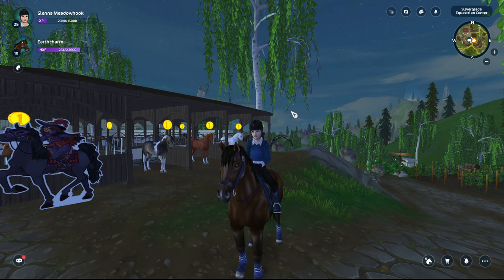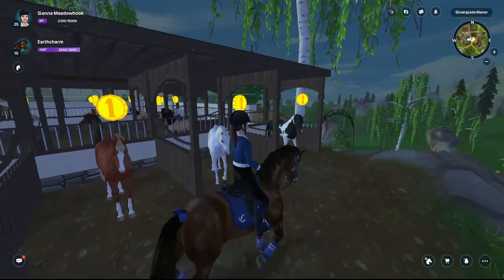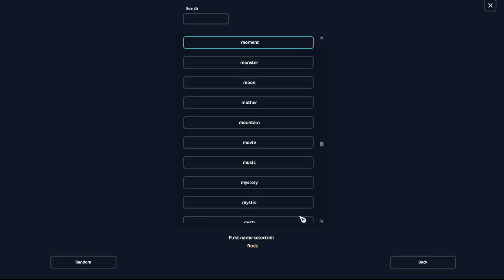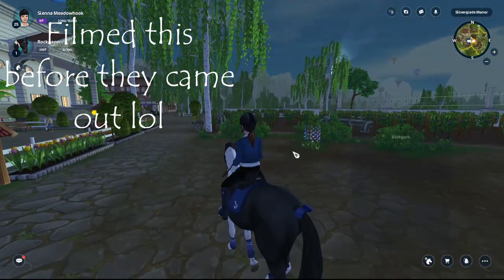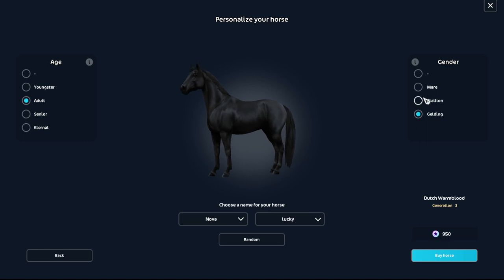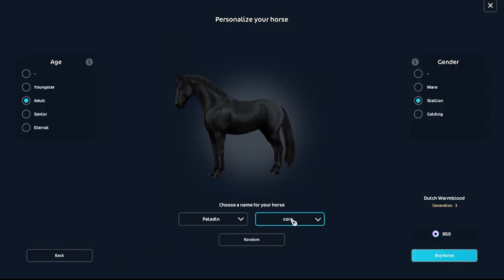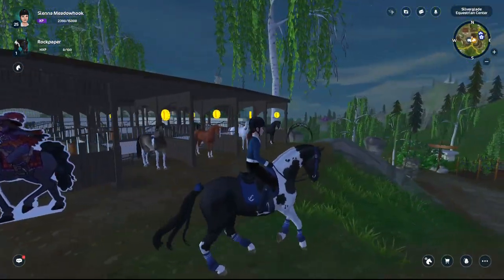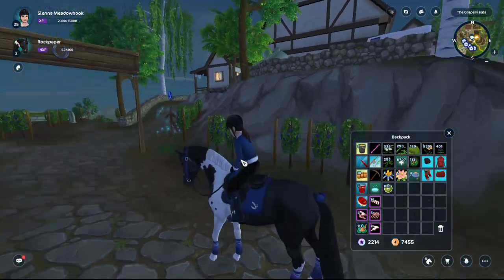Buying Two New Warmbloods Because I Have a Problem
Exciting video coming next week!
Also I started a new MC barn :00